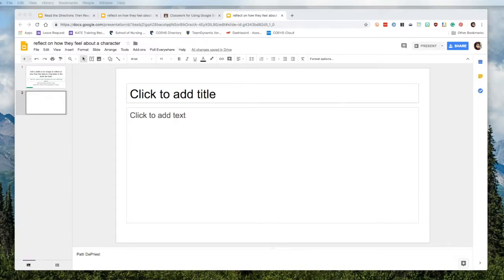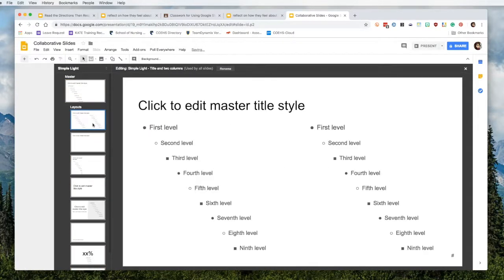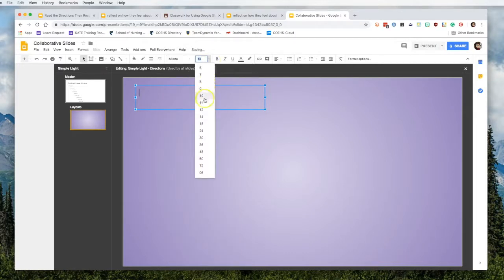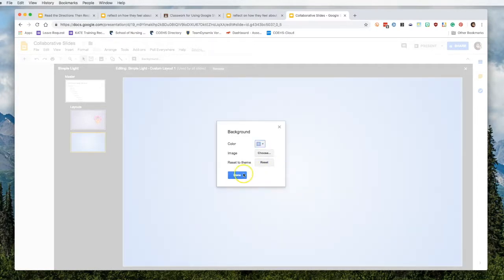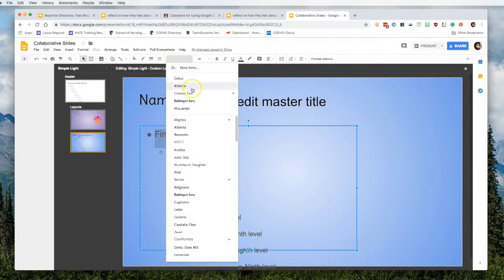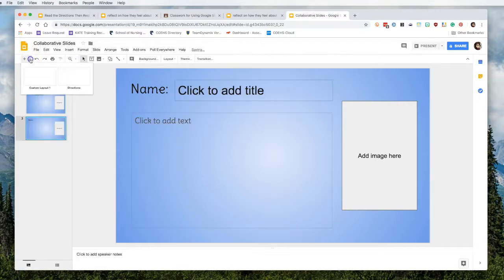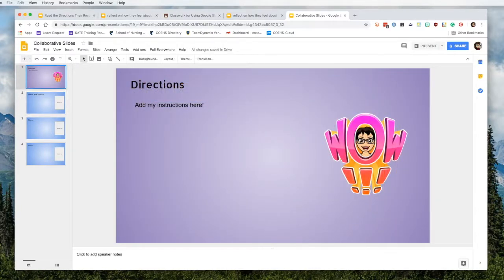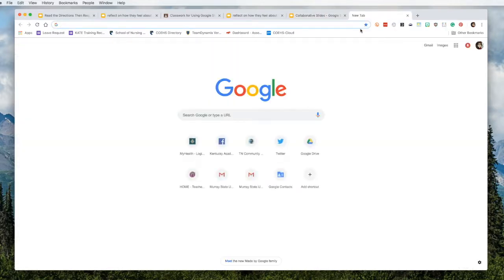Collaborative Slides by Creating Master Slides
As teachers, we are always looking for different ways to make student work easier for us to access.  This is an excellent way to have your students do a bell ringer, an exit slip and more in Google Slides where you as the teacher can see all of the student work at once using the grid view.  This video shows you how to set this type of activity up and gives examples of how to use it.  This method is the same activity mentioned by Alice Keeler in her blog.